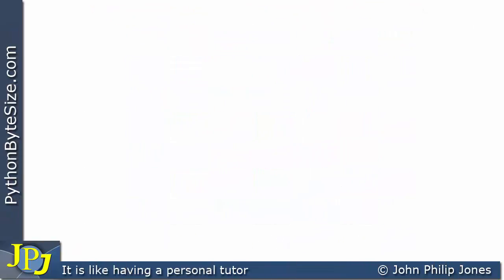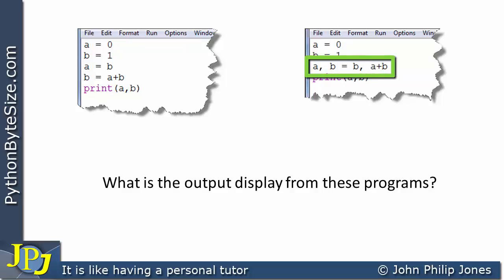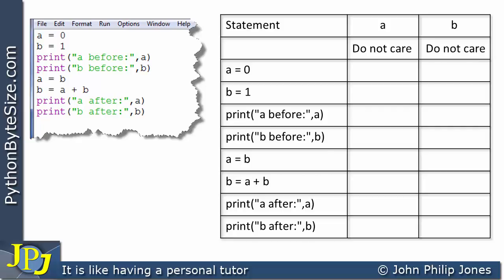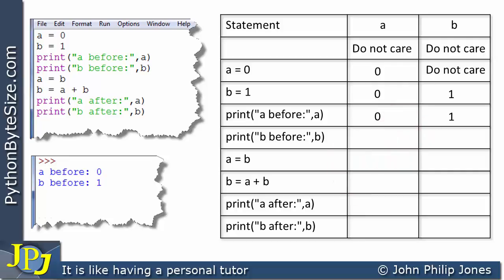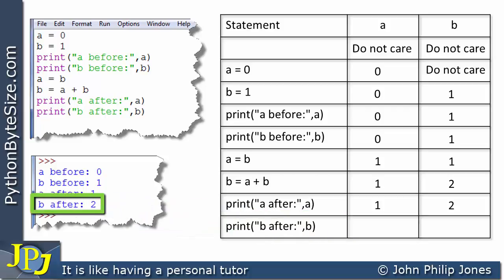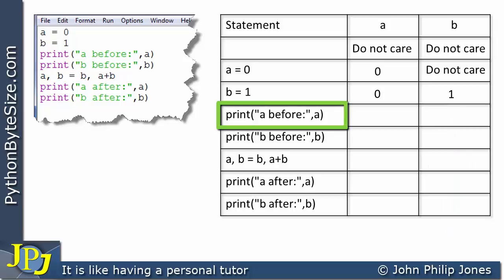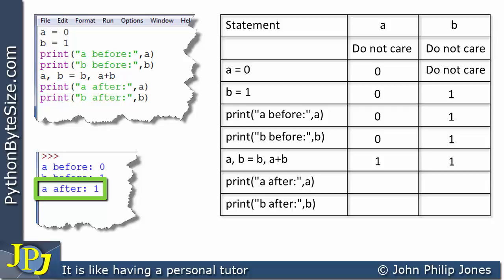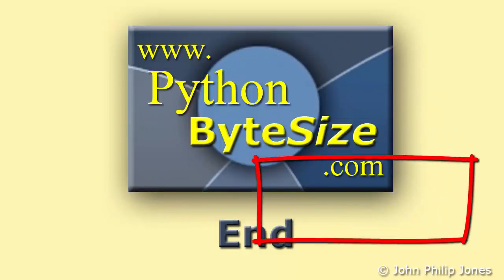Pythons Simultaneous Assignment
Looks at the nature of simultaneous assignments in Python while at the same time covering trace tables as a useful mechanism for describing program execution.